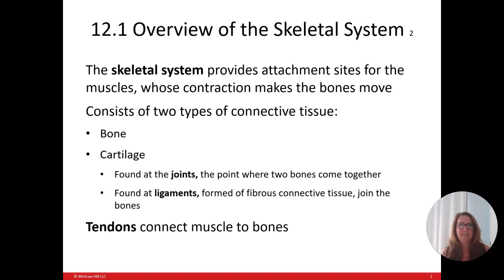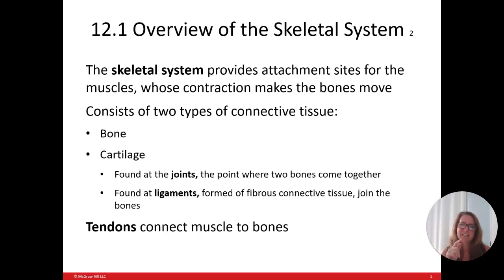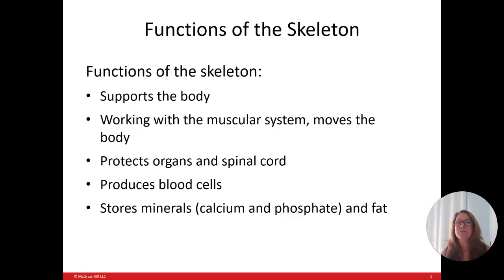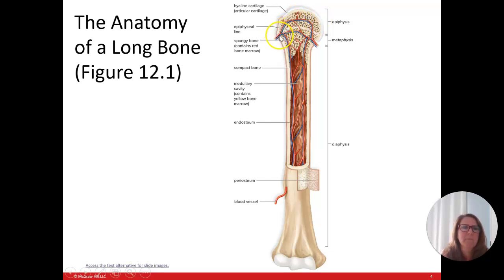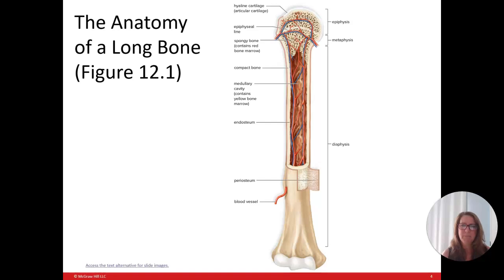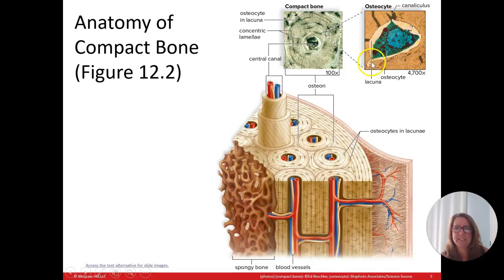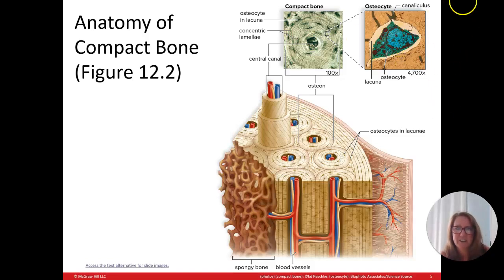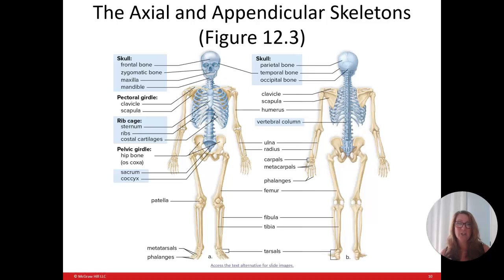Ch 12, Part 1